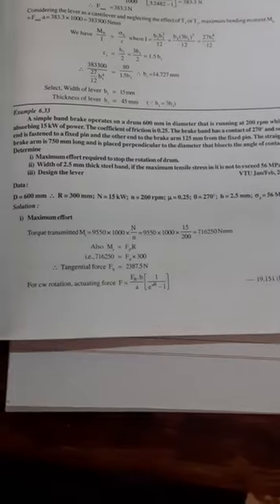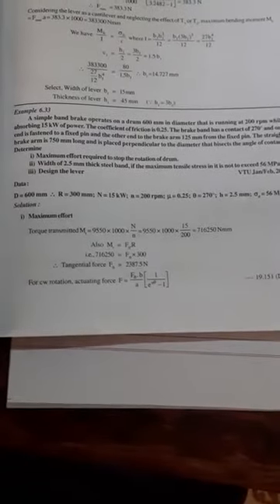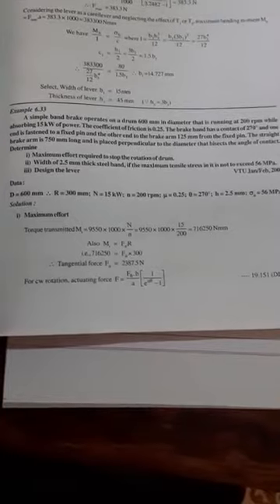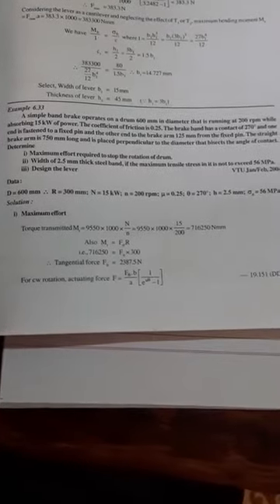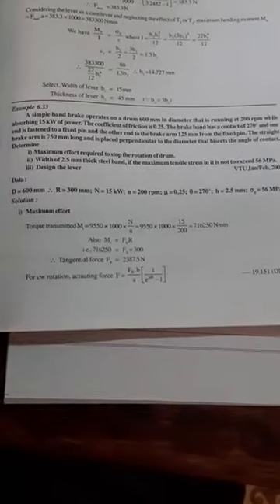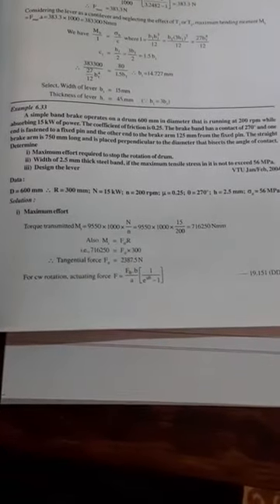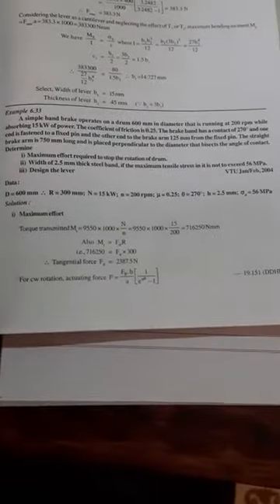Dme 2 module 4 simple band brake , problem 2 by Prof. Suraj D.